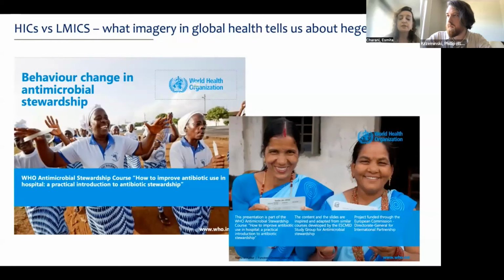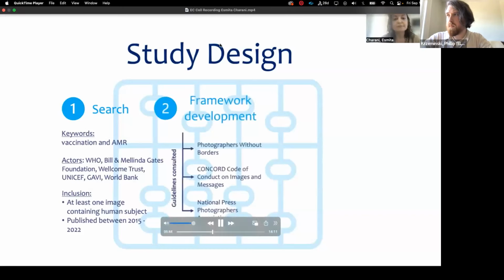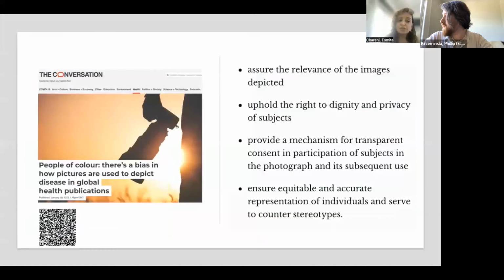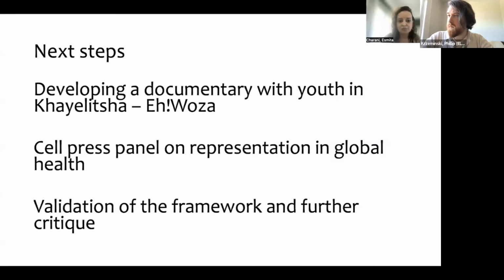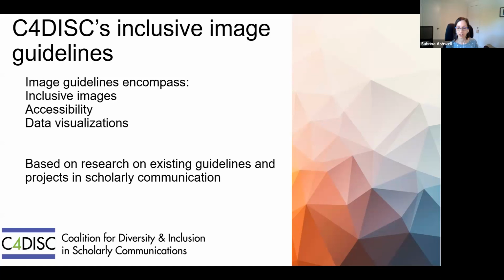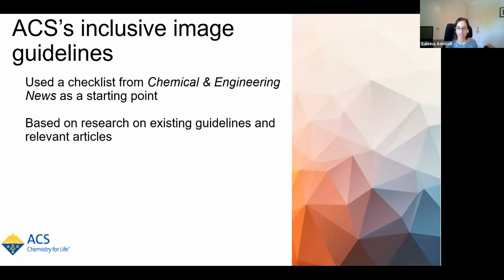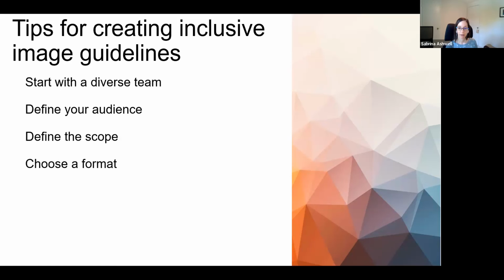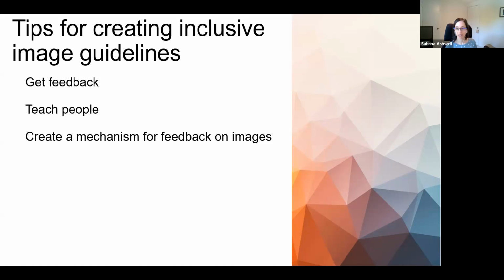Inclusive language in scientific publishing: Visual communication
Cell Press’s inclusive language speaker series brings together researchers with various perspectives on inclusive language in science and seeks to provide our editors and employees the perspectives needed to make the language of scientific publishing more accurate and inclusive. We're proud to now be able to share this series with the broader scientific community.

This session focused on understanding how visual representation (or the lack, thereof) impacts various communities, learning how to make our journals’ visuals more inclusive and precise, and protecting against unintended harm from the use of inaccurate and exclusionary imagery. The panels featured expert speakers Dr. Esmita Charani and Sabrina J. Ashwell and was moderated by Phillip Krzeminski, Cell Press’s Illustration and Design Program manager.

Esmita Charani is an Associate Professor at the University of Cape Town where she is undertaking a Wellcome Trust Career Development Fellowship investigating intersectionality and AMR (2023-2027). She is also the author of “The use of imagery in global health: an analysis of infectious disease documents and a framework to guide practice”

Sabrina J. Ashwell is the senior copyeditor at Chemical & Engineering News, the independent news organization of the American Chemical Society. Sabrina led the creation of the ACS Inclusivity Style Guide and leads updates to that guide She also worked with The Coalition for Diversity and Inclusion in Scholarly Communications to develop their guidelines on inclusive image usage